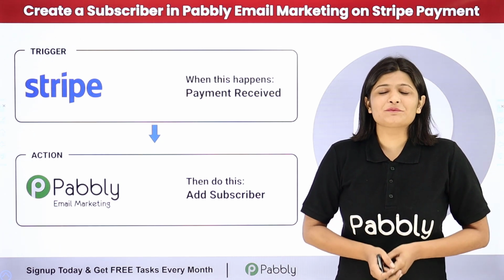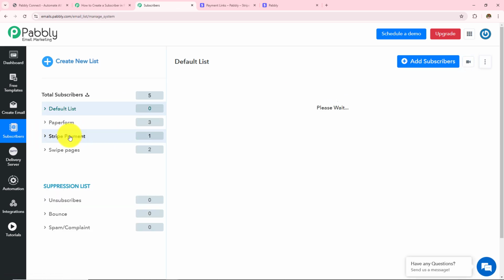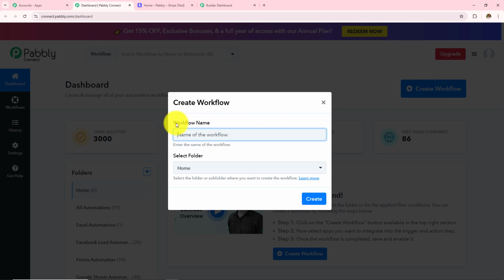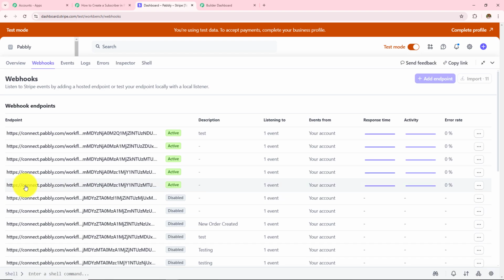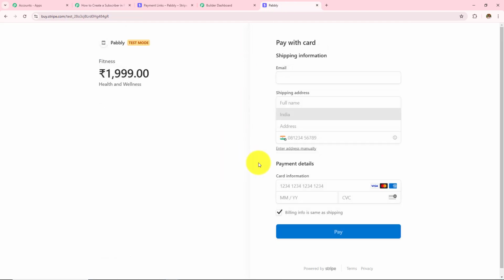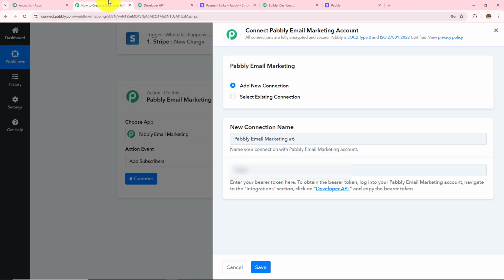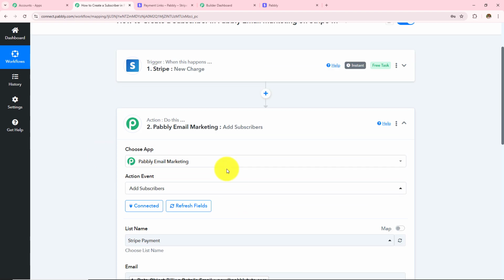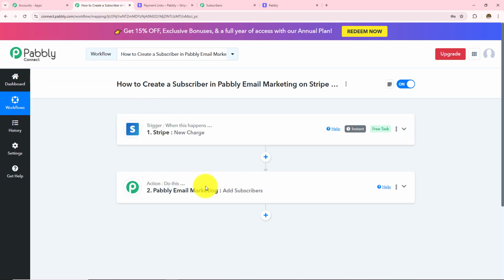How to Create a Subscriber in Pabbly Email Marketing on Stripe Payment | Stripe to PEM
In this video tutorial, we’ll guide you through the process of automatically creating a subscriber in Pabbly Email Marketing (PEM) whenever a Stripe payment is made, using Pabbly Connect.

Stripe is a powerful payment processing platform, and Pabbly Email Marketing helps you run effective email campaigns. By integrating Stripe with Pabbly Email Marketing through Pabbly Connect, you can streamline the process of adding customers as subscribers after successful payments. This automation enhances your email marketing strategy by ensuring timely and relevant communication with your customers.

Follow this step-by-step guide to set up this integration and elevate your email marketing workflows effortlessly.

Use Case:
As the owner of an online subscription-based fitness platform, I want to automate the process of creating a new subscriber in Pabbly Email Marketing whenever a customer successfully makes a payment via Stripe. This integration will allow me to automatically add their email to my mailing list and send welcome emails, special offers, or updates without manual input. By linking Stripe payments to Pabbly Email Marketing, I can save time, ensure a seamless customer experience, and better manage my email marketing campaigns.

Benefits of Pabbly Connect:

1. Automation: Save time, money, and resources by automating tasks.

2. Integration: Connect various web services to create efficient workflows.

3. Security: Enjoy industry-standard security for your data.

4. Scalability: Easily add new applications and services to your workflow.

5. Cost-effective: Choose from plans suitable for different business sizes, with no charges for internal tasks.